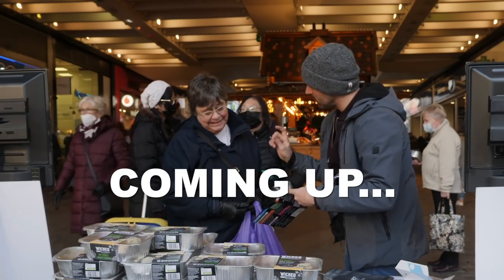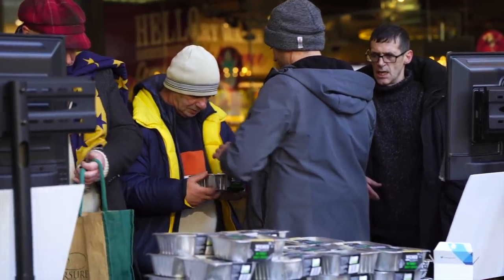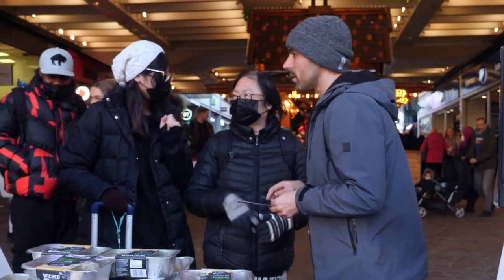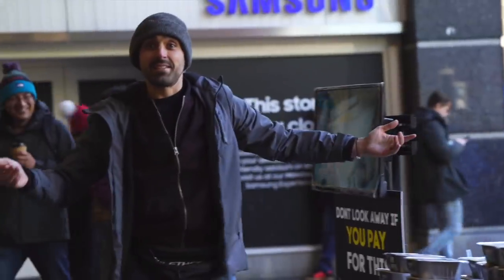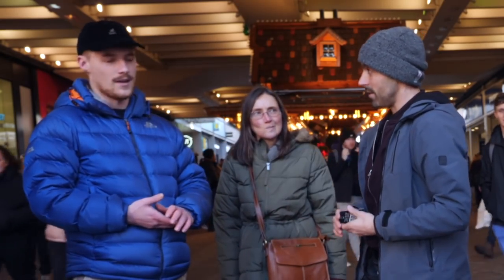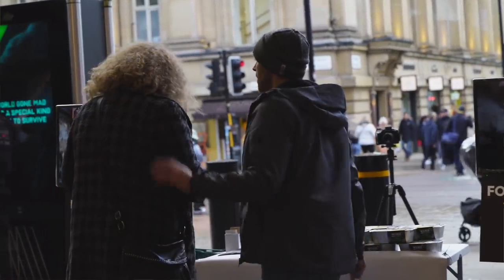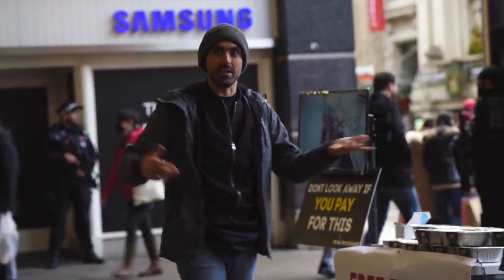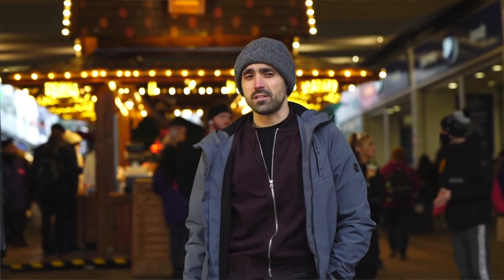I gave FUSSY Meateaters 100 Vegan 'Turkey' Roasts!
Didn't always go to plan lol

🎄Get your Free Vegan Xmas Supermarket Guide: Bitly.com/xmasveganguide2021